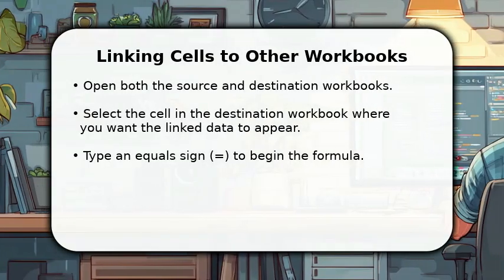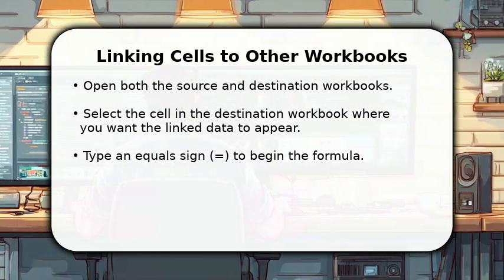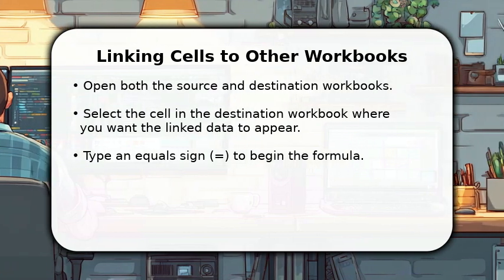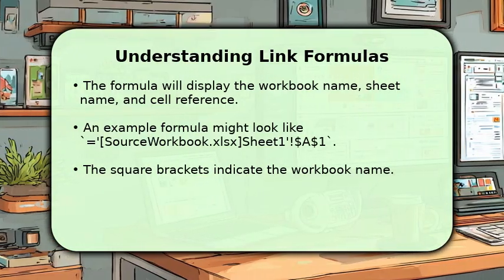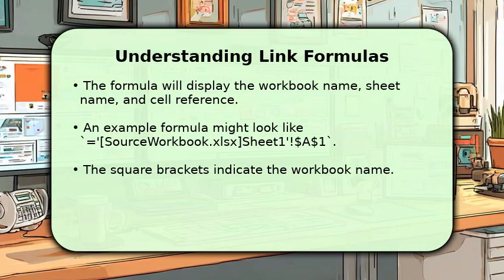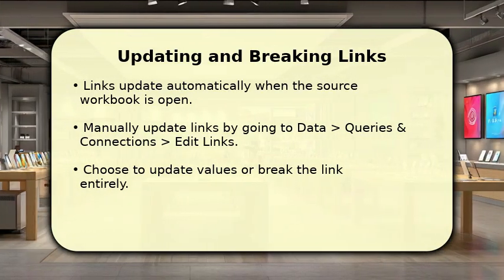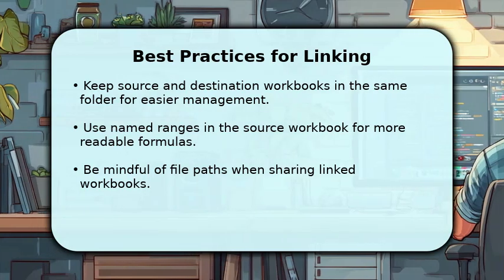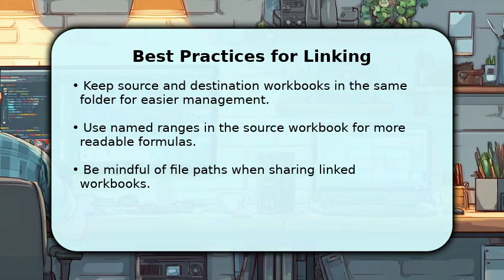How to Link Cell to Another Workbook (Updated 2025)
▸ :^) Learn the essential steps to connect and reference data across multiple files with this comprehensive tutorial on how to link a cell to another workbook. This video will guide you through creating external links in Excel, showing you how to pull specific information from one spreadsheet into another without manual re-entry. Whether you're consolidating financial data, managing inventory, or creating interconnected reports, mastering cross-workbook linking is a vital skill for efficient data management. We'll cover various methods, including using simple formulas and managing external data connections, ensuring your spreadsheets are dynamic and automatically update. Boost your productivity and streamline your workflow by understanding how to effectively link cells to different workbooks. This is perfect for anyone looking to enhance their spreadsheet skills and build robust, interconnected systems.